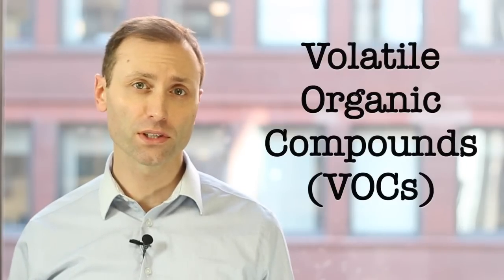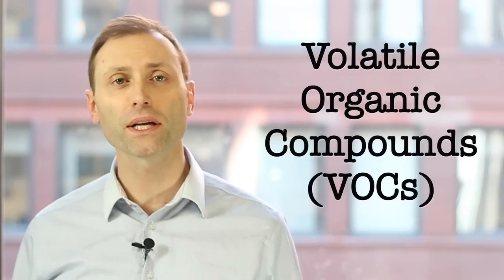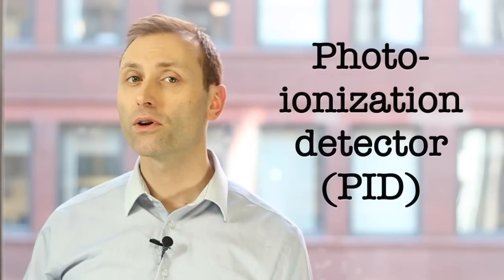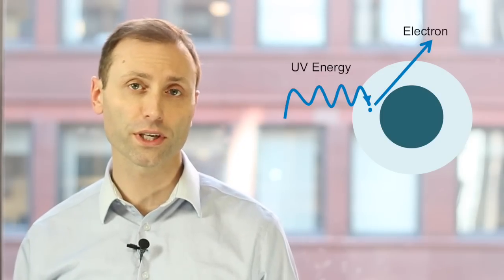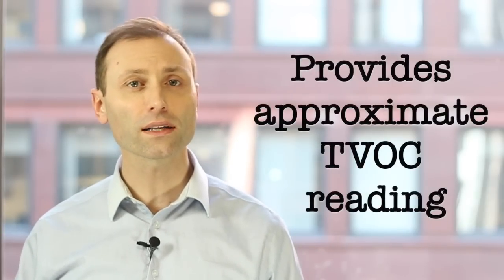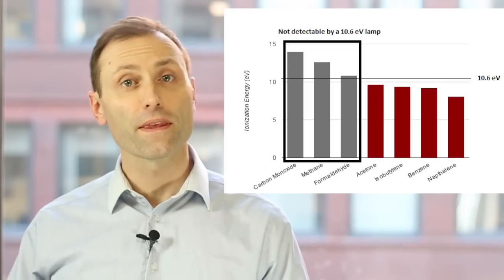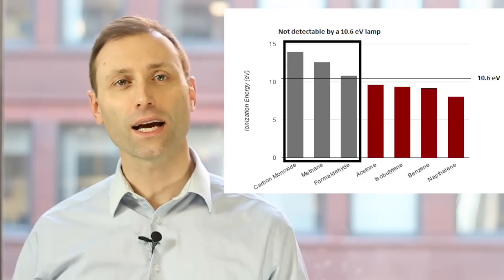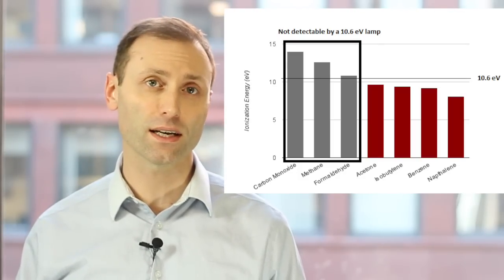Measuring VOCs with PIDs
In this Tech Tip video from the Indoor Air Quality Association you'll learn how photo-ionization detectors (PIDs) may be used to measure volatile organic compounds (VOCs).  The video highlights some of the benefits and limitations of these devices.